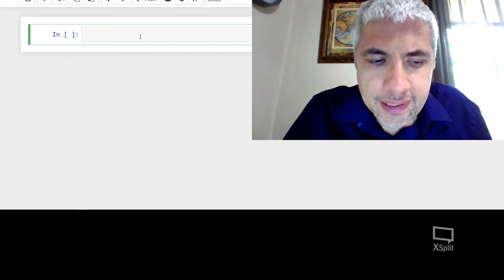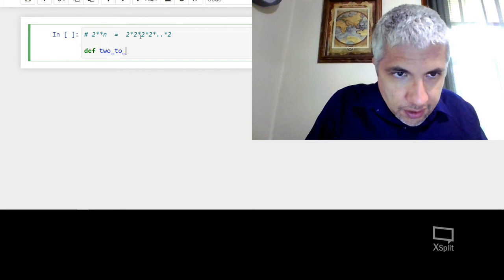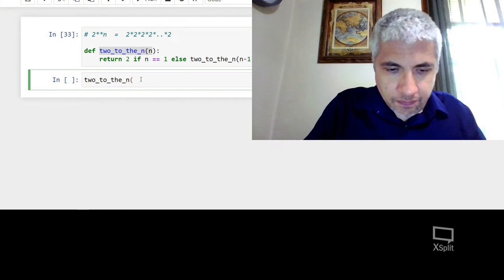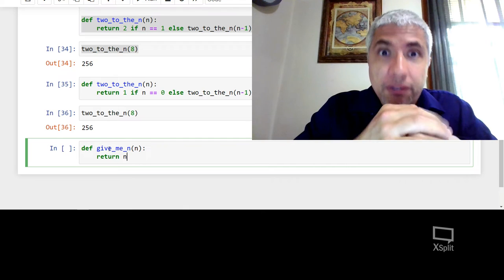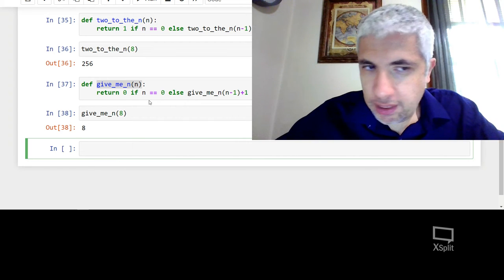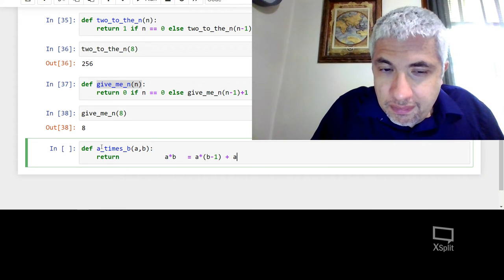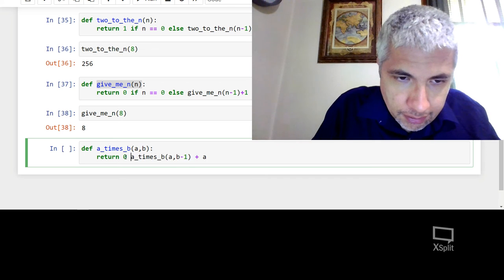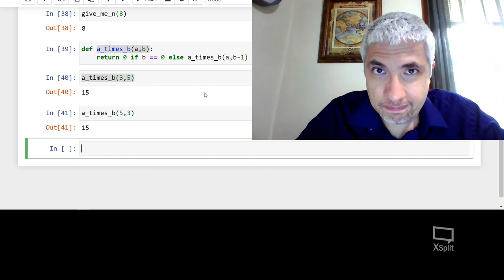Python 05 01 short examples